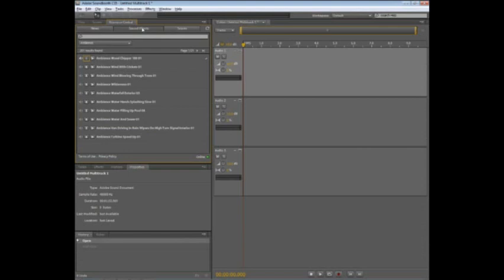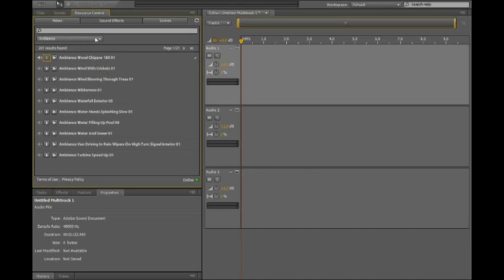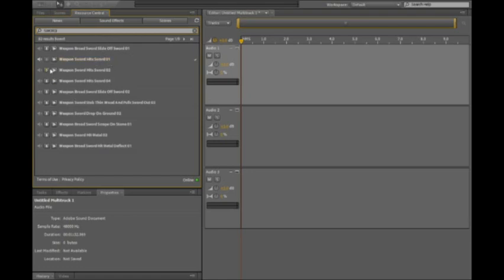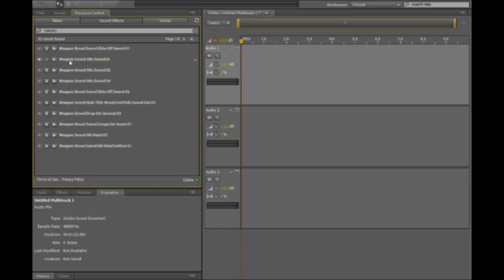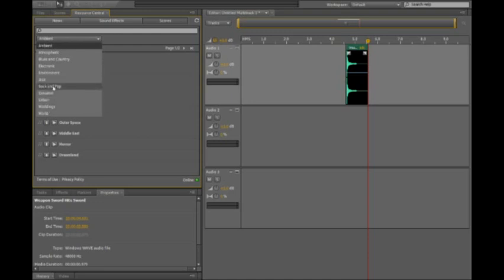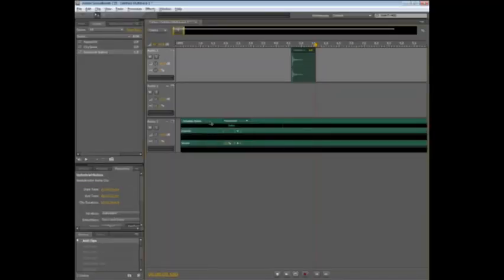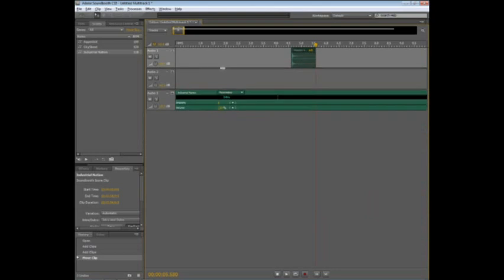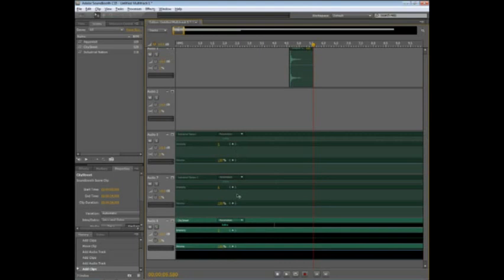Adobe Soundbooth CS5: Scores and Multi Track Mixing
: Adobe Soundbooth CS5 is here! Check out this tour of what's new, the top new features...